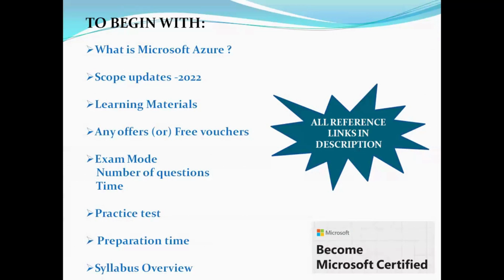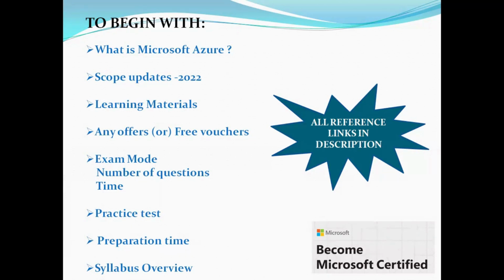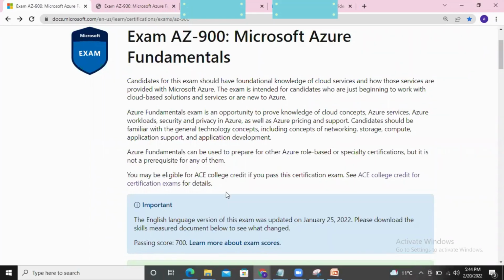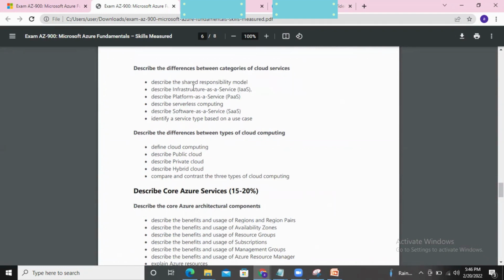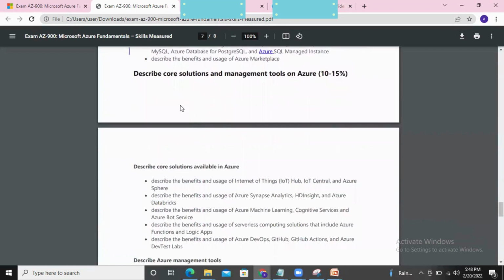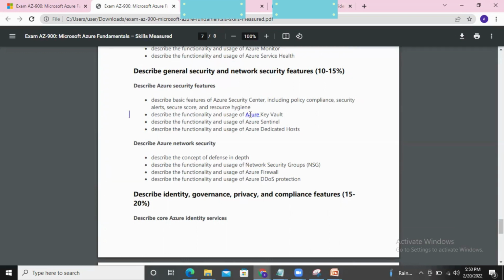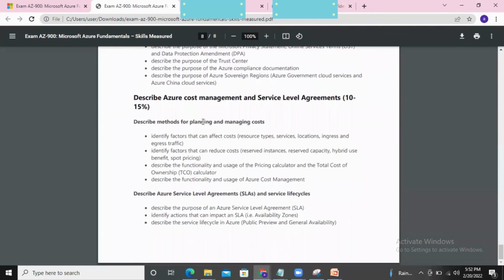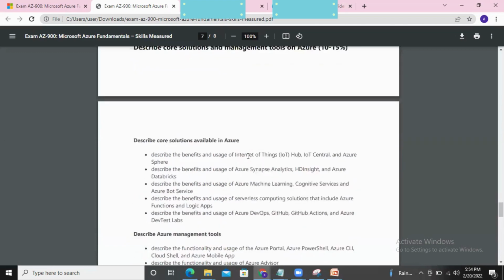AZ-900 Series| HOW I PASSED AZ-900 EXAM | INTRODUCTION TO MICROSOFT AZURE FUNDAMENTALS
About:
This video explains you AZ-900 Exam end to end journey, my real time experience on how I passed this exam and revised syllabus on 2022

Covered these topics in our video:
00:00 : Introduction of AZ-900 series & Overview of how I passed AZ-900 exam
01:08 : Contents/What is Azure
01:43 : Scope Updates - 2022
02:04 : Learning Materials
02:39 : Offers/Free Vouchers
03:01 : Exam Mode, Number of Questions, Exam Time, Real time experience, Questions Pattern
04:42 : Practise Tests
05:04 : Preparation Time, Pass score
06:00 : High level updated scope on 2022 & weightage for each chapter
06:54 : Syllabus in detail
15:15 : Importance of weightage %
16:05 : Reference links update

Please post your queries in comments; we will answer :)
DM your suggestions we are happy to hear